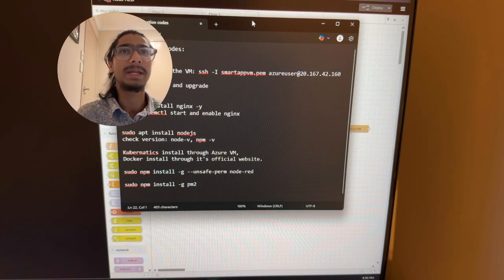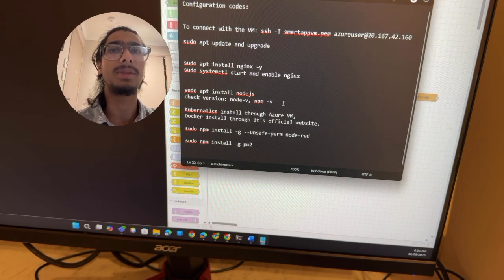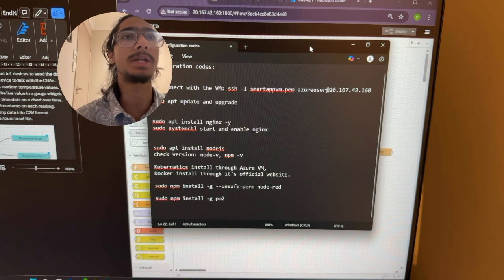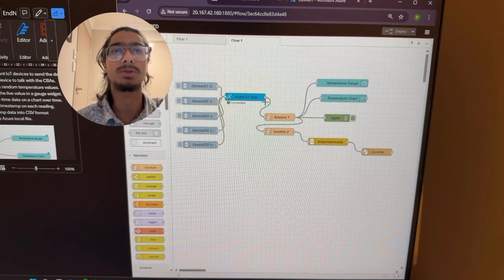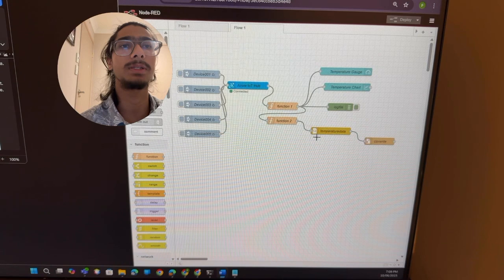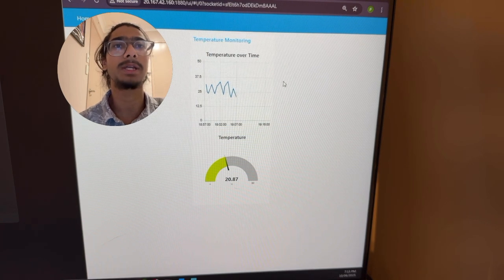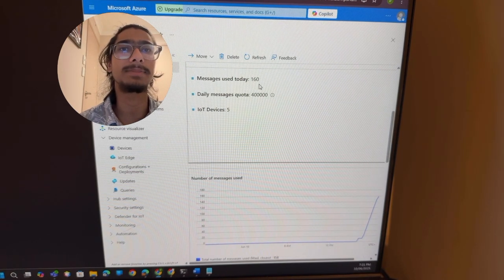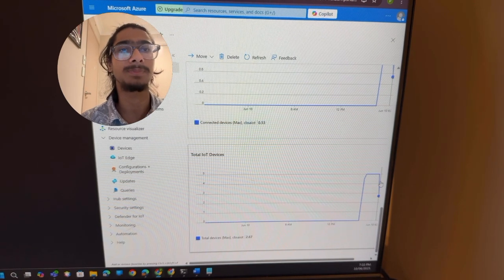Cloud Based Smart Application Assignment 3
Smart application development.